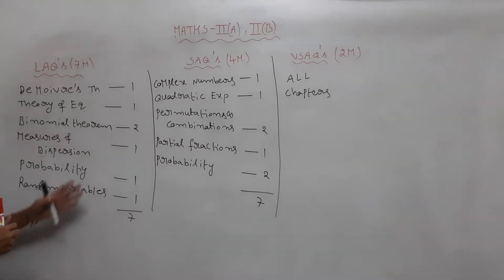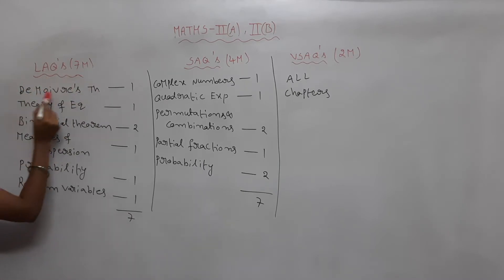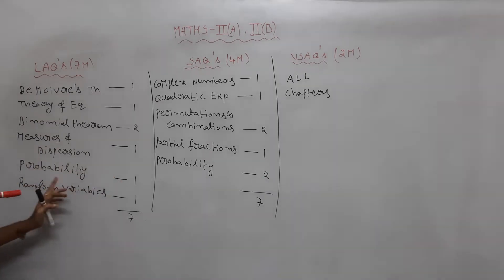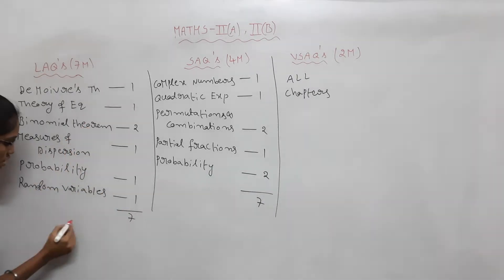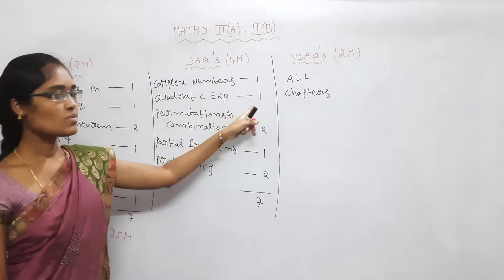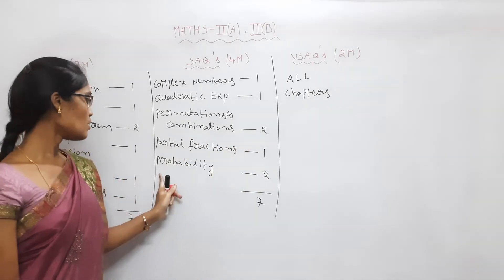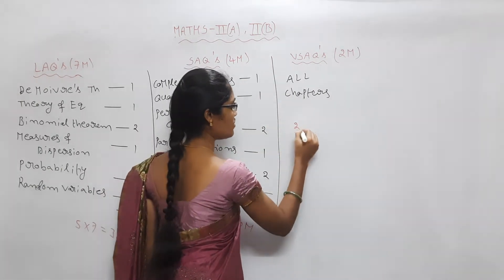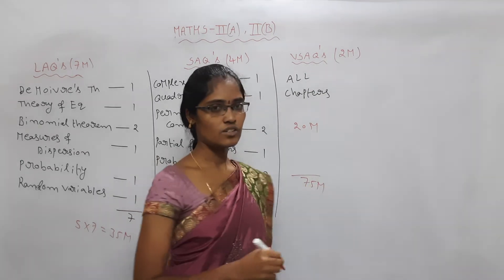INTERMEDIATE MATHS 2(A) PAPER PATTERN OF LAQ'S (7M) , SAQ'S (4M) , VSAQ'S (2M)